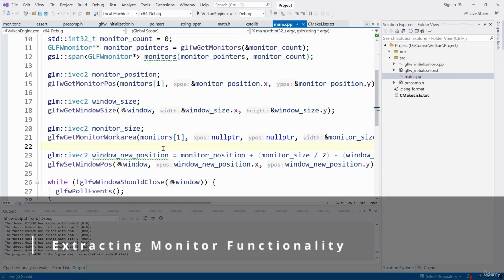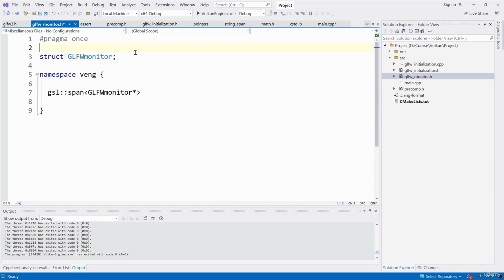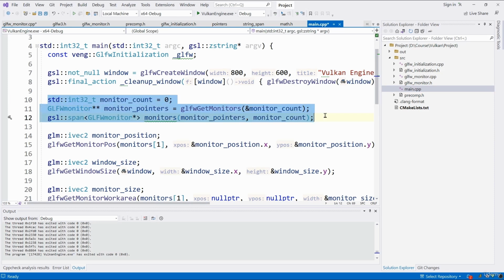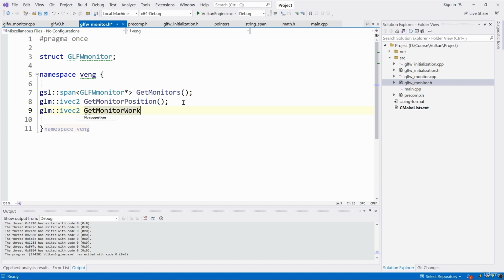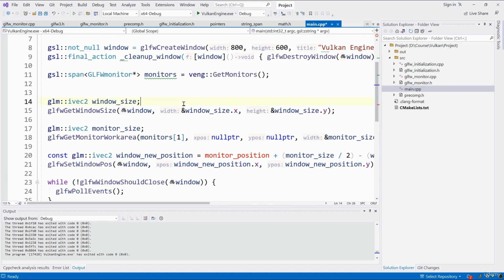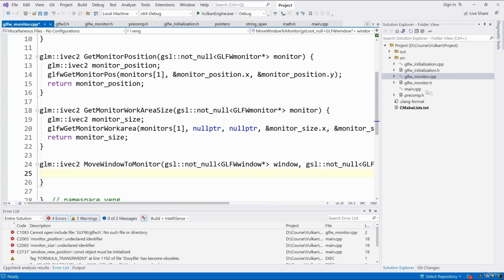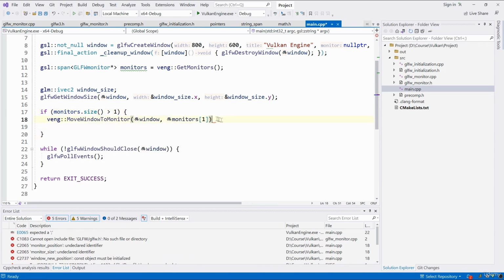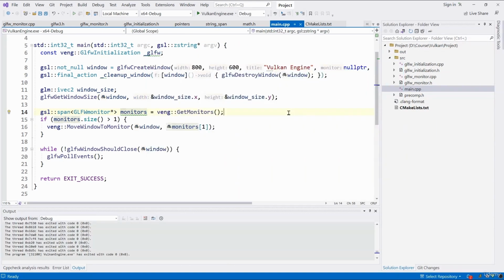27 Extracting Monitor Functionallity